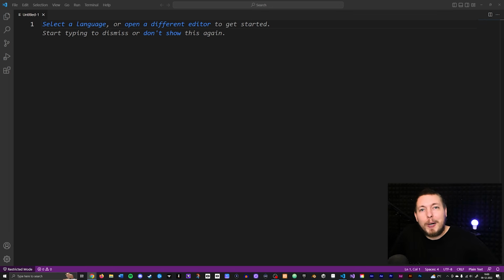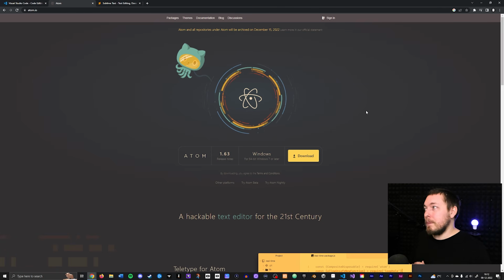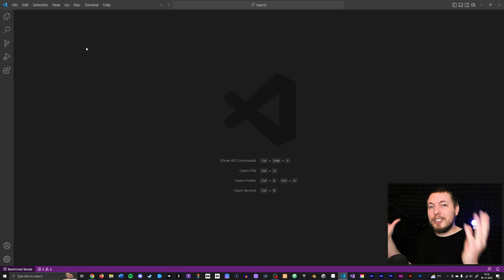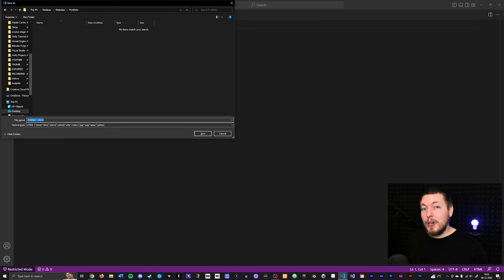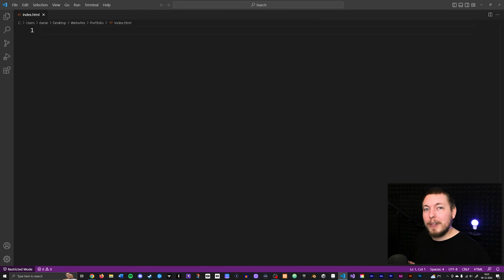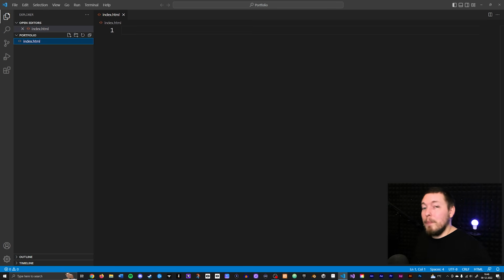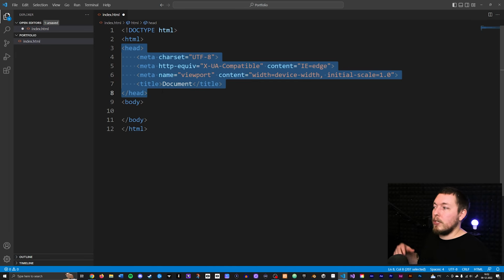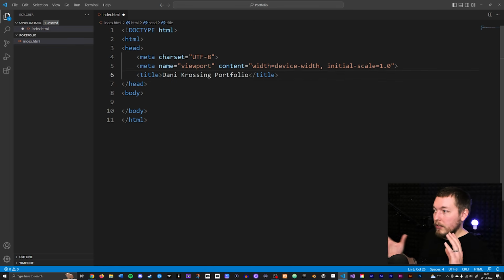1 | INTRODUCTION TO HTML & CSS | 2023 | Learn HTML and CSS Full Course for Beginners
In this video I will be recreating my HTML and CSS course, since my other one (while still being relevant) is getting a bit old. 🙂 So with this course here I will teach you how to make a complete website one step at a time.

➤ TIMESTAMPS

00:00:00 - Introduction
00:00:52 - What do you need to make websites?
00:01:54 - Text Editors I recommend
00:05:23 - Preparing your Text Editor
00:07:05 - How to set up your website project
00:12:56 - What is HTML and CSS?
00:14:28 - How to create your first page